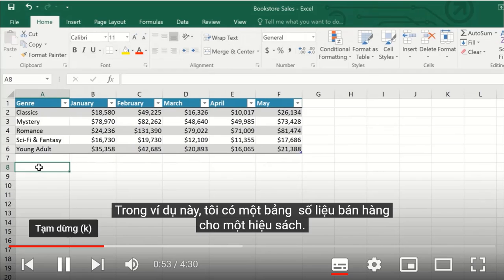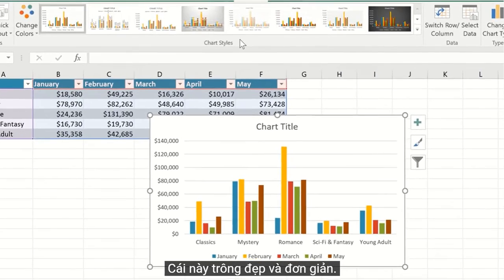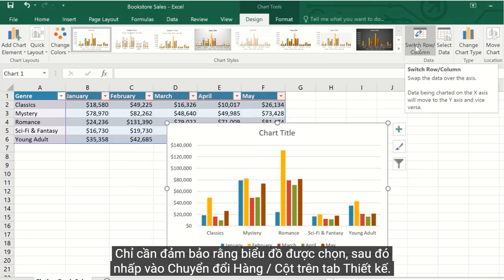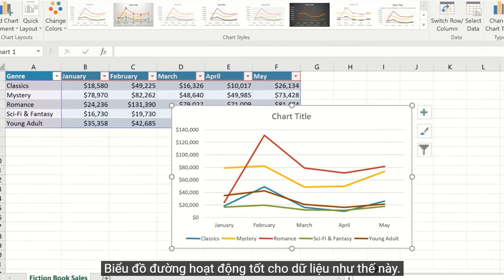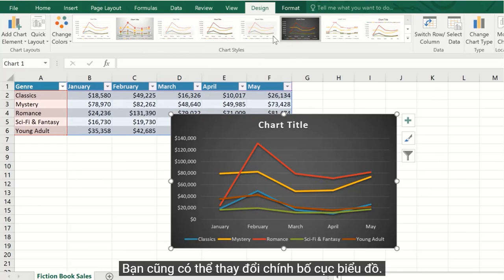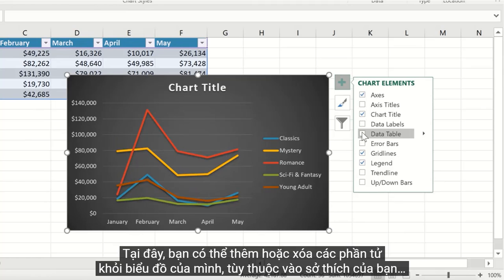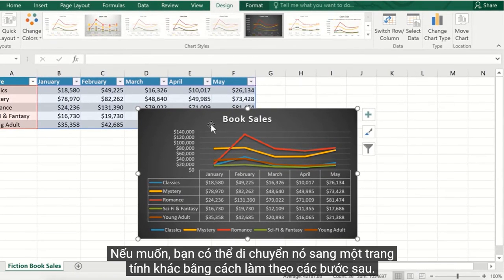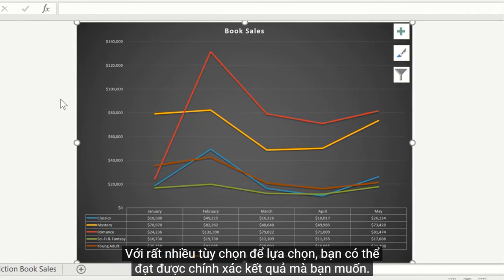Các thao tác với Biểu đồ Excel